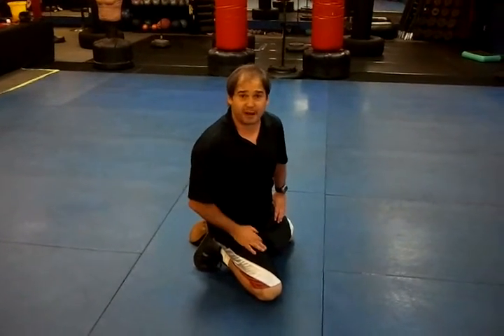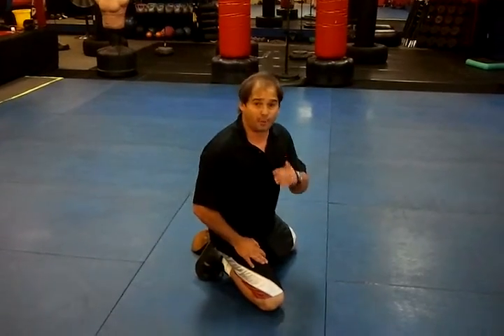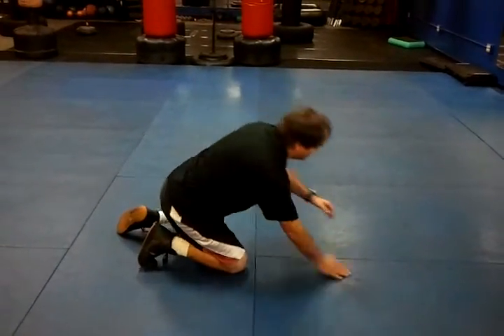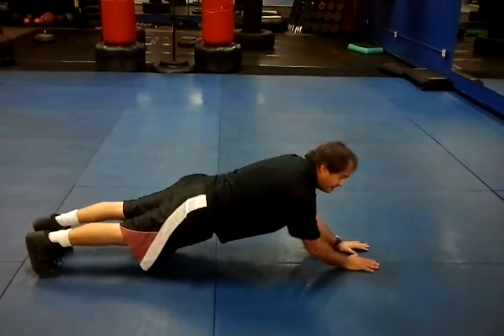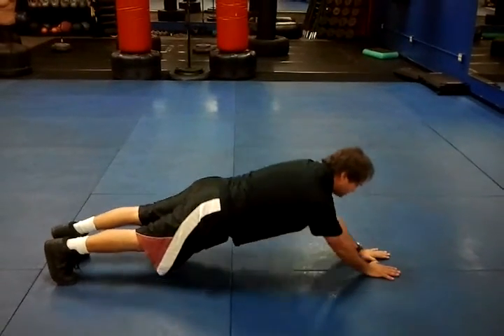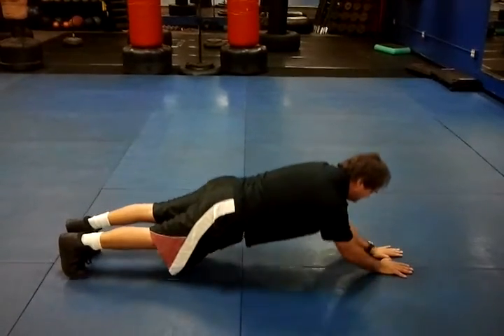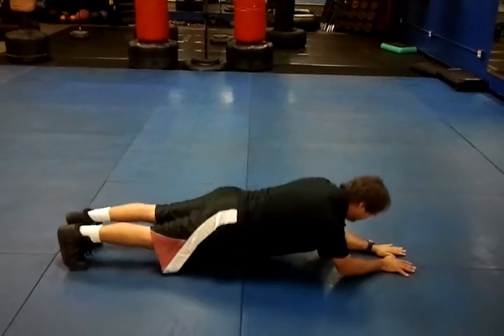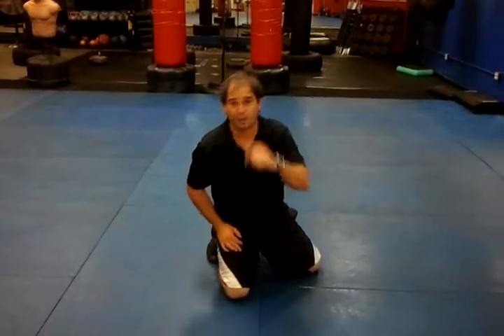June 22, 2012 10:05 AM